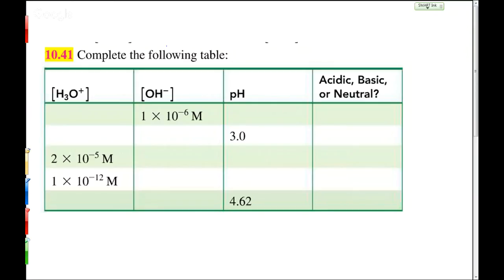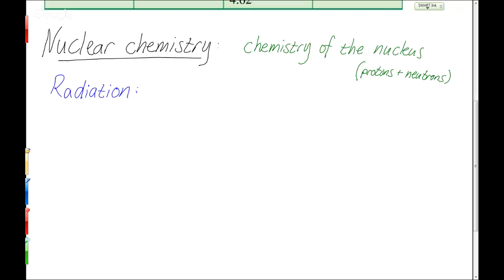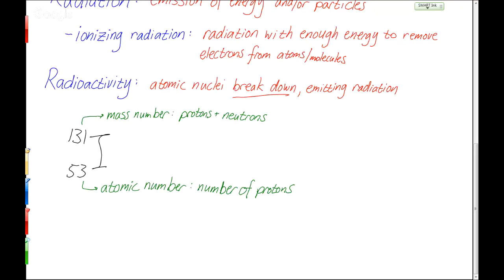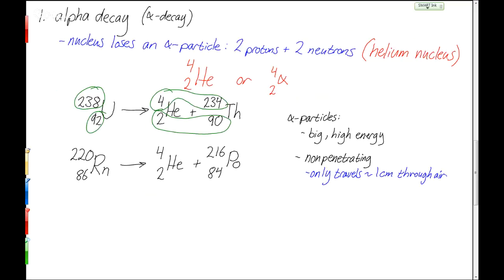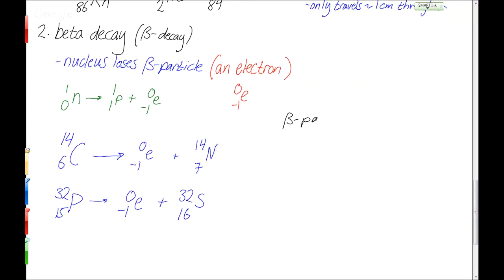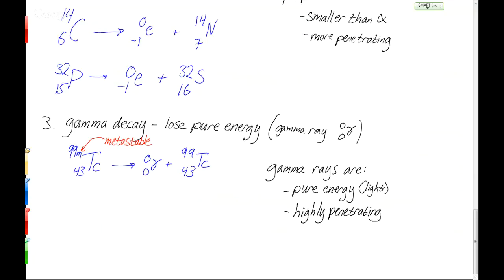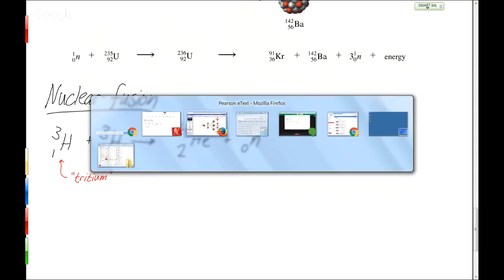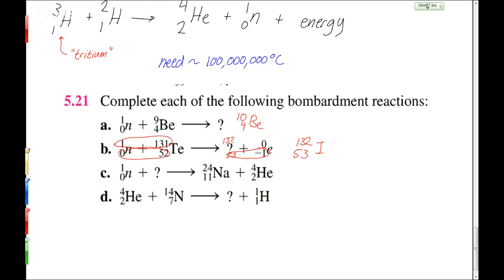CHM 100-005 - Nuclear chemistry I